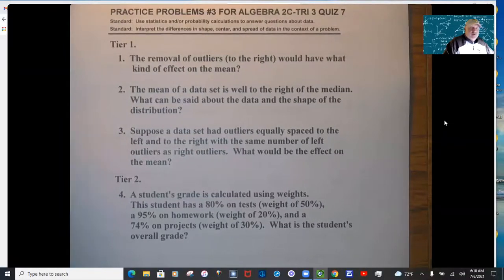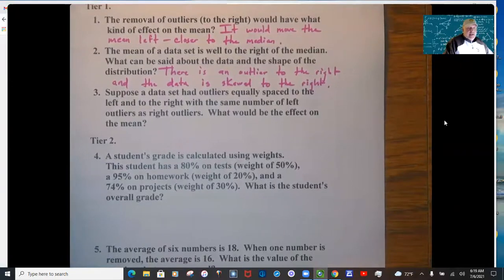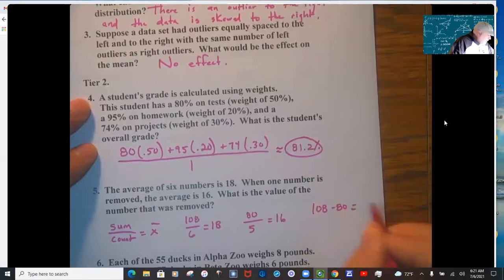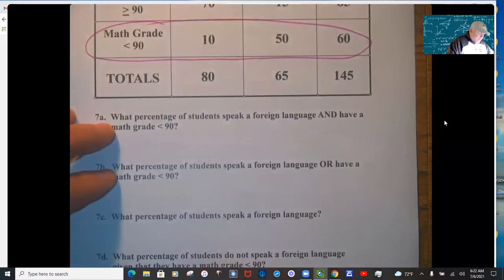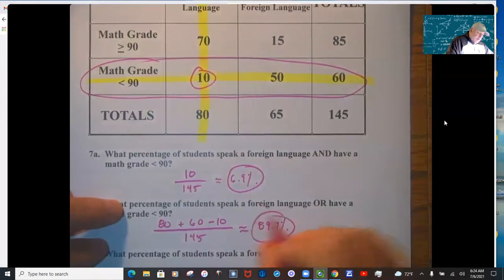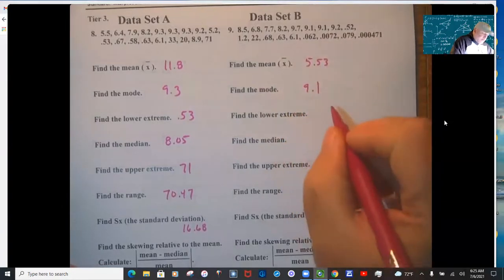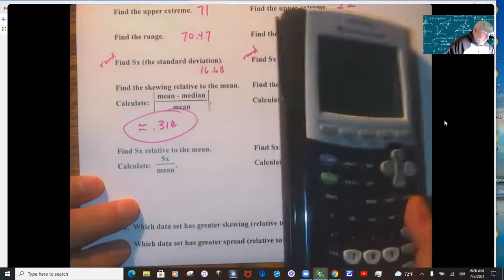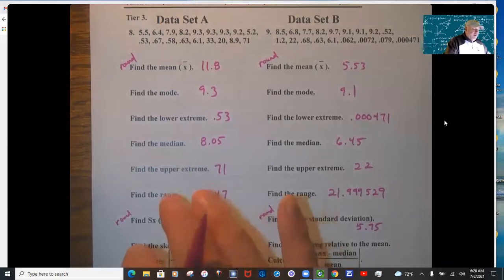Mr. Pertner-Algebra 2C-Quiz 7-Practice Quiz 3 Solutions